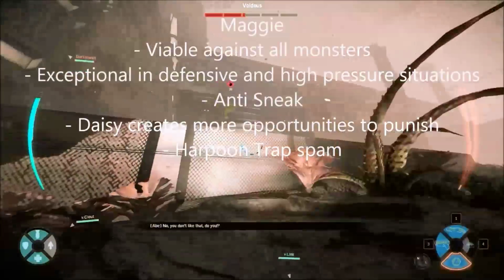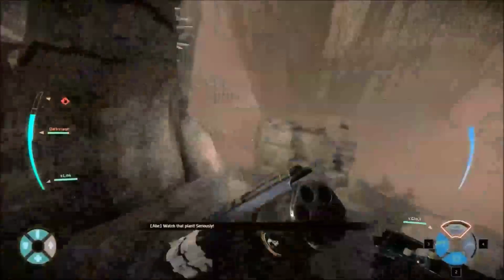Evolve Guides - Hunt Overview Episode 2 - The Emerging Meta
For new and old players alike.  This Hunt guide explains the current meta of the Hunt game mode in Evolve for competitive and pub teams.

Topics Covered in this Episode:
- Pillar Defense
- Cornering the Monster
- Elite Wildlife Control
- Competitive and Pub Team Compositions